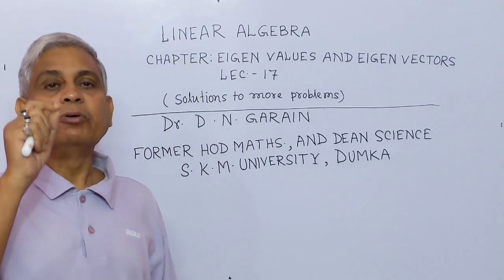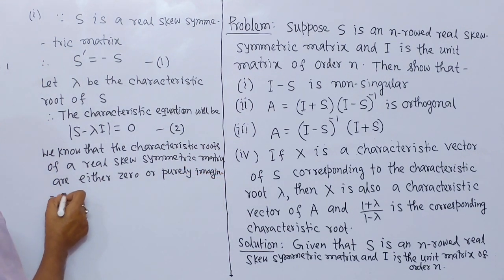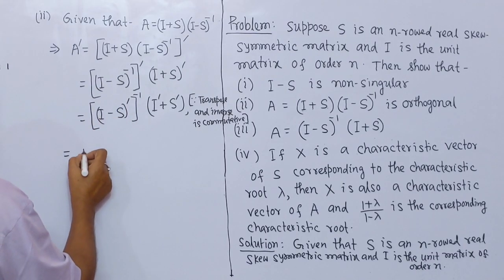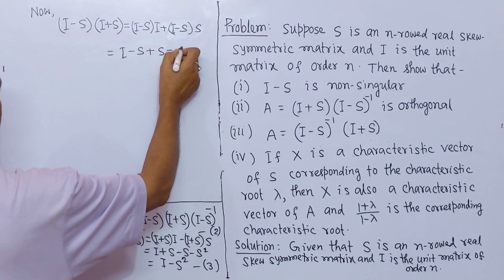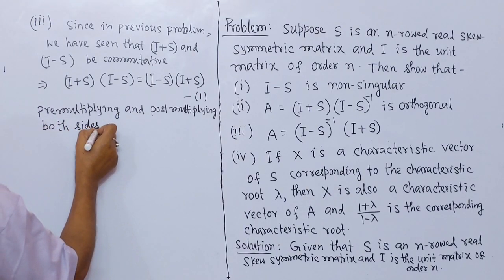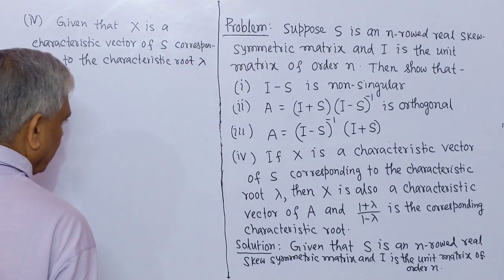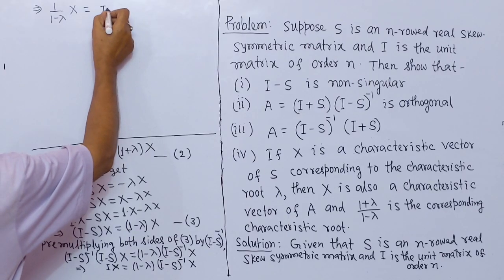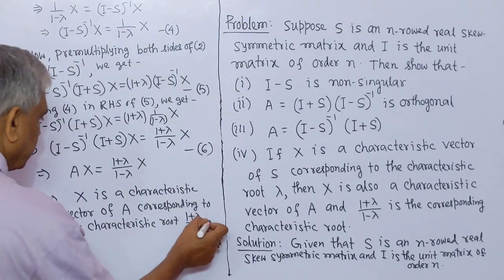Eigen values and Eigen vectors, Lec.-17 (Solutions to more problems)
Some interesting problems on eigen values and eigen vectors have been solved.